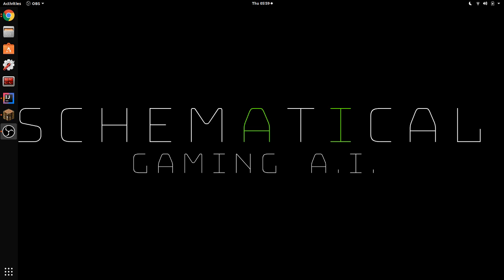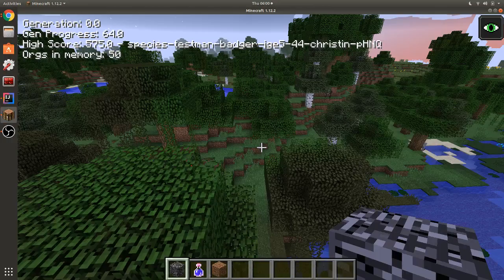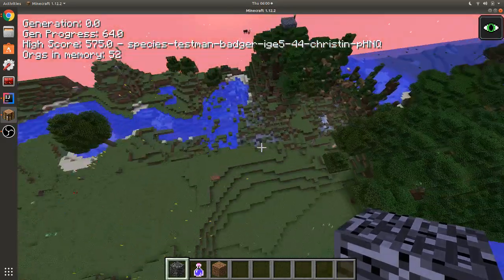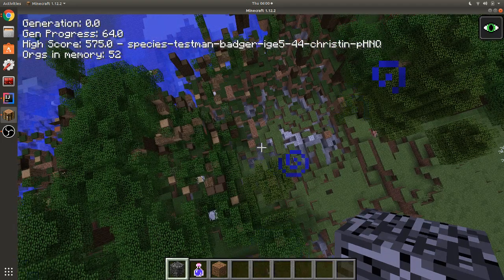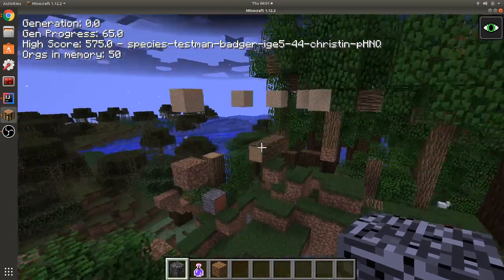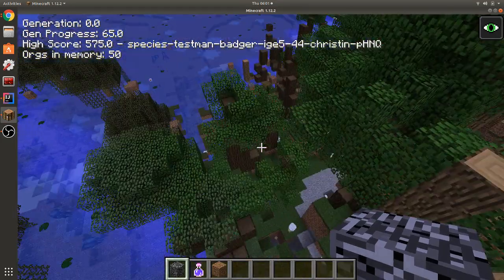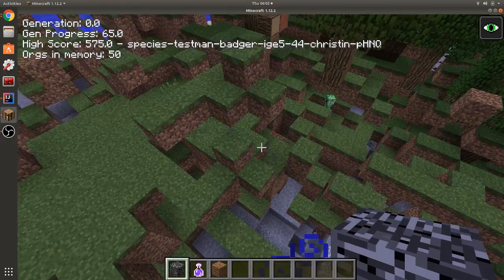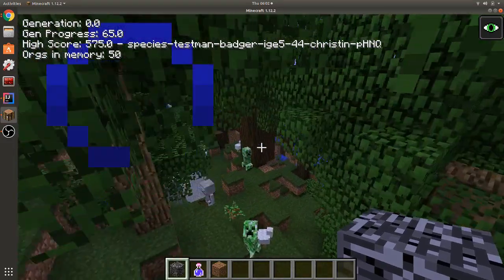Chaos Craft - Minecraft AI Genetic Learning Neural Networks - v0.1.1 - Gen 43